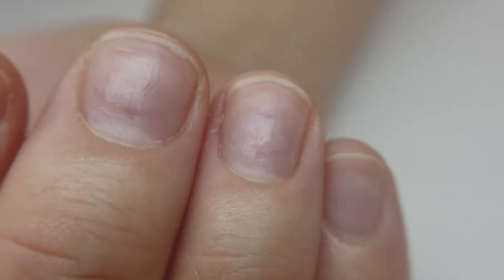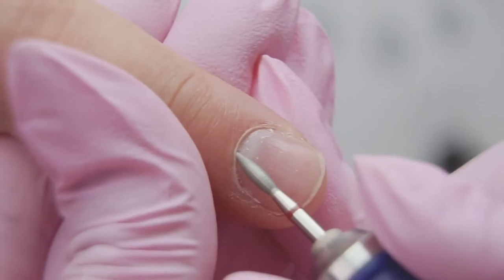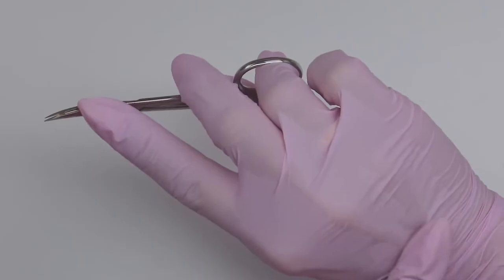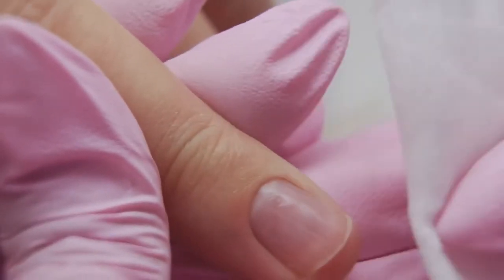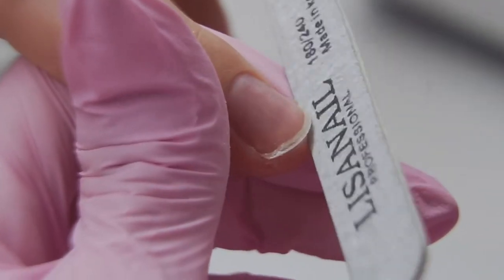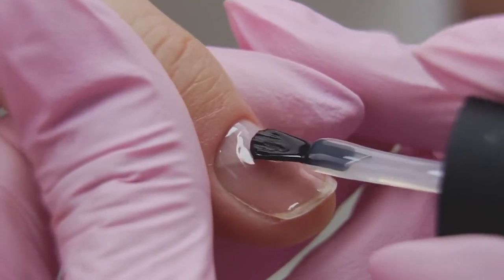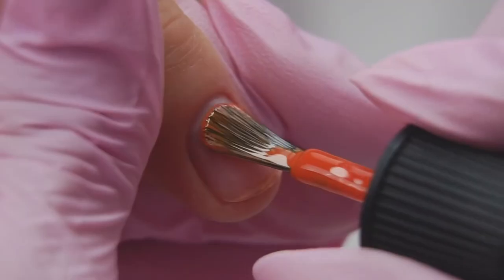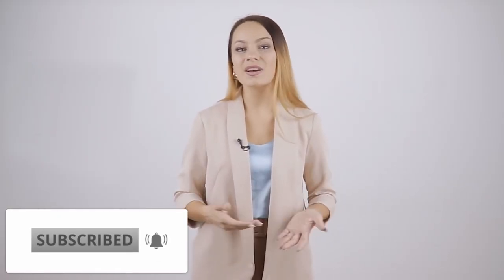Gel Polish on Short Natural Nails | Fresh Summer Nail Art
It's hard to apply gel polish on short nails? It gets on the skin? It flows everywhere?

Can't do a nail plate alignment on short nails? The nails look thick?

I'll tell you how to work with short nails in detail. Starting with a manicure and up to a top coat. I'll also show you how to seal a slider design as a bonus.🔥

Enjoy another useful nail tutorial!